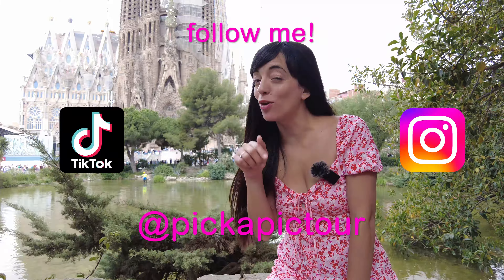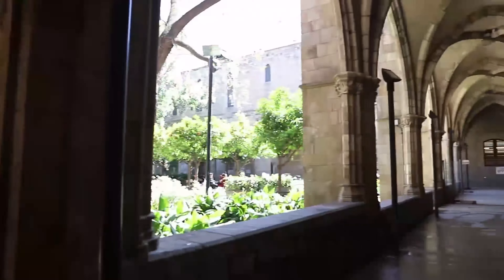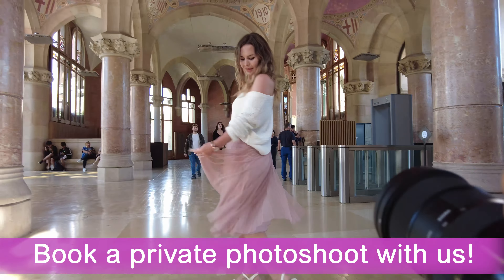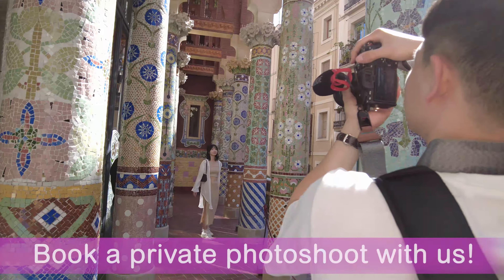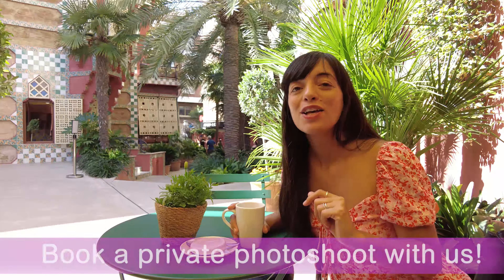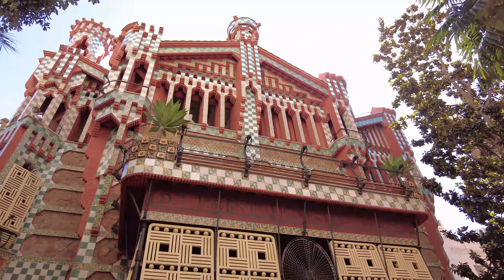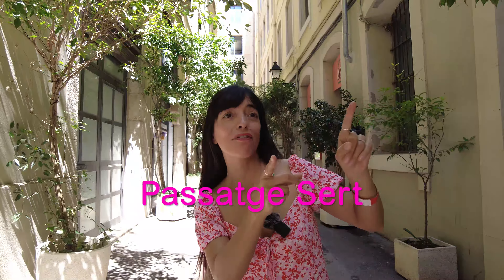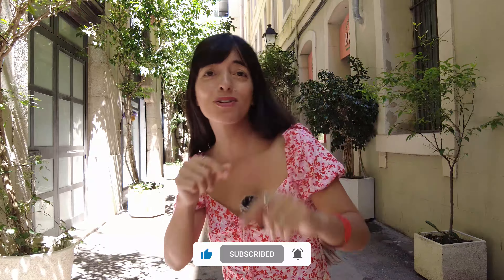BARCELONA Hidden Gems! 💎💎💎💎 4 unique things to do in Barcelona 2024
Hey travelers! If you are looking for unique & unknown things to do in Barcelona, watch this video!!

TIMECODES
00:00 INTRO
00:28 1ST HIDDEN GEM: SANT PAU ART NOVEAU SITE
01:01 HISTORY OF SANT PAU
02:30 HOW TO VISIT SANT PAU?
03:05 PHOTOSHOOT EXPERIENCE IN SANT PAU
03:24 NEXT HIDDEN GEM: PALAU DE LA MUSICA CATALANA

04:52 THE MOST BEAUTIFUL PART OF PALAU DE LA MUSICA
05:09 PHOTOSHOOT EXPERIENCE IN PALAU DE LA MUSICA
05:25 FOYER DEL PALAU D ELA MUSICA - CAFETERIA

05:48 NEXT HIDDEN GEM: CASA VICENS
06:27 WHAT TO DO IN CASA VICENS
07:04 HISTORY OF CASA VICENS

08:27 NEXT HIDDEN GEM: PARC DEL LABERINT
08:42 HOW TO GET TO PARC DEL LABERINT
09:07 WHAT TO DO IN PARC DEL LABERINT FROM 1792
10:05 HISTORY OF PARC DEL LABERINT FROM 1792
10:36 BOOK A PHOTOSHOOT WITH US!

10:52 the end! More cool things to do in Barcelona